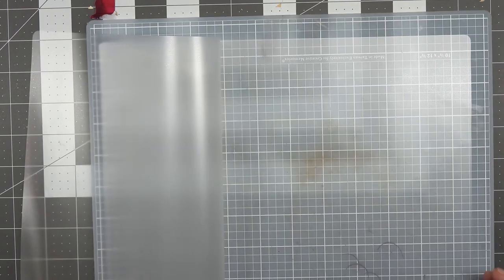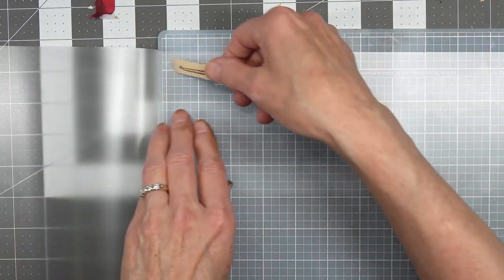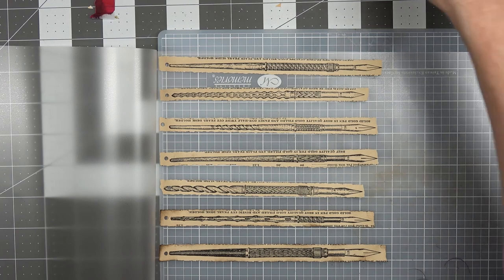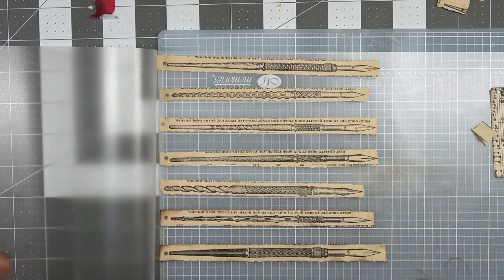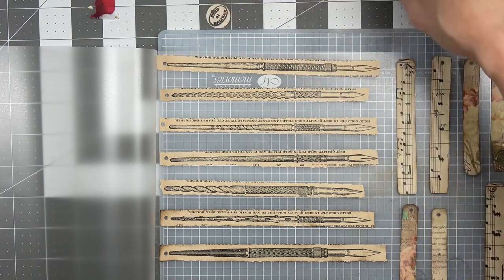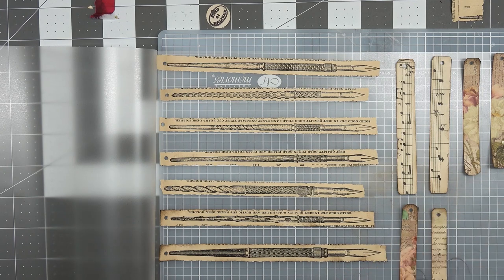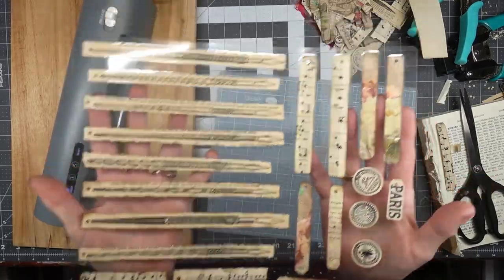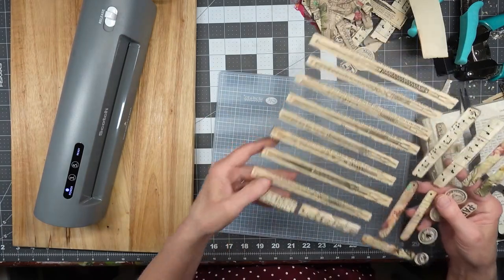Laminating Journal Ephemera for Dangles and Charms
I am so glad you've stopped by.  I would sure enjoy meeting you here at the Dogwood Paper Arts channel.